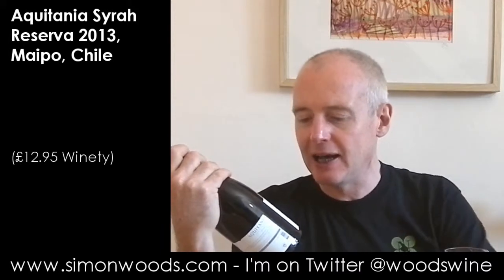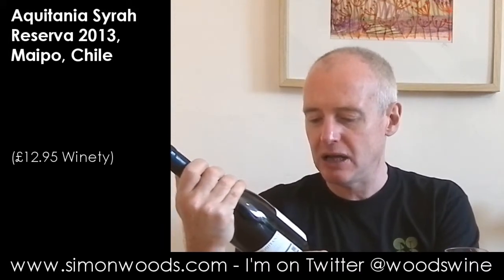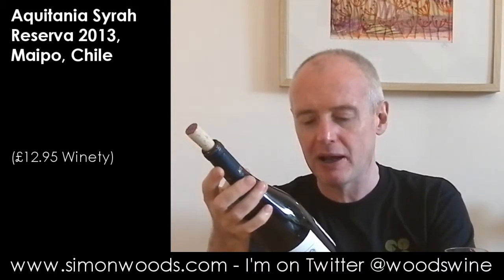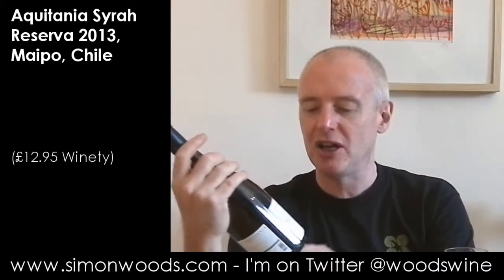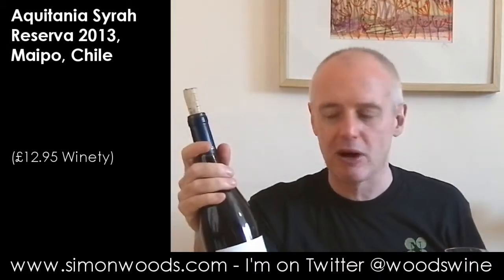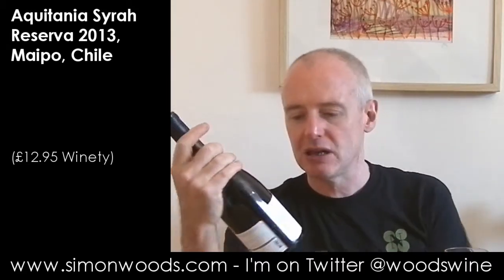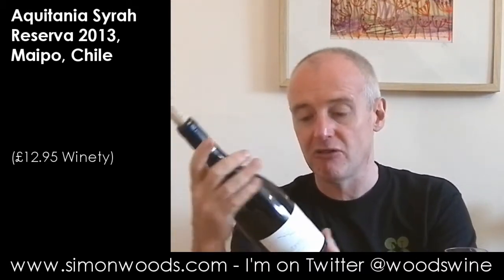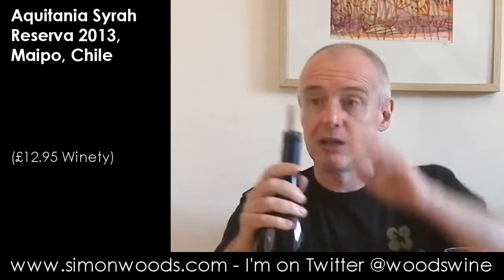Wine Tasting with Simon Woods: Aquitania Syrah Reserva 2013, Maipo, Chile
Simon Woods digs into a Syrah from Chile's Maipo Valley

Aquitania Syrah Reserva 2013, Maipo, Chile (£12.95 Winety)